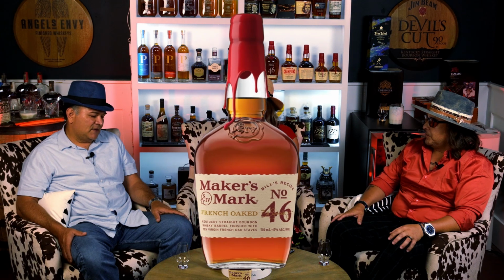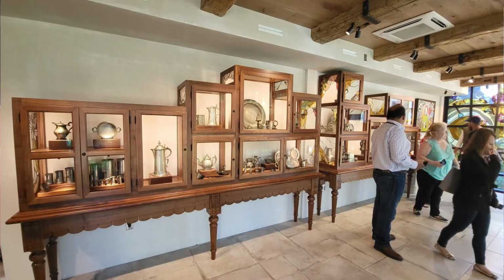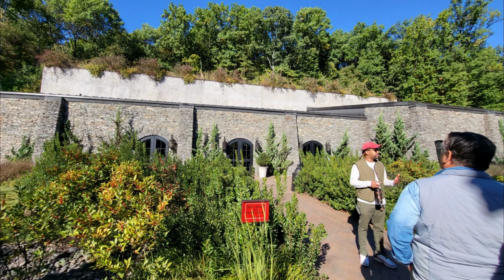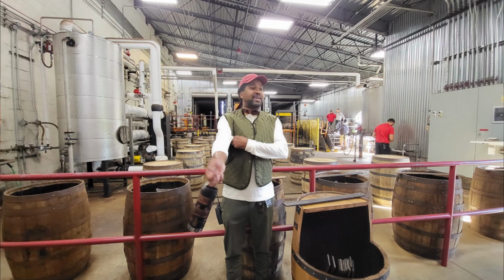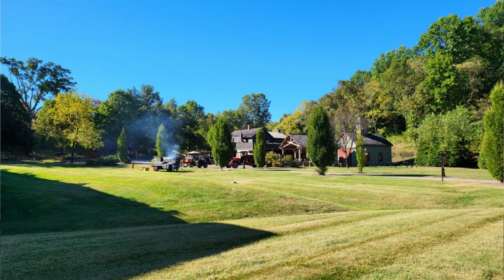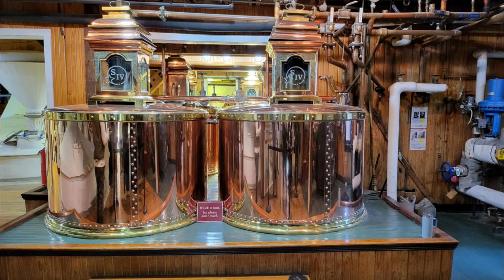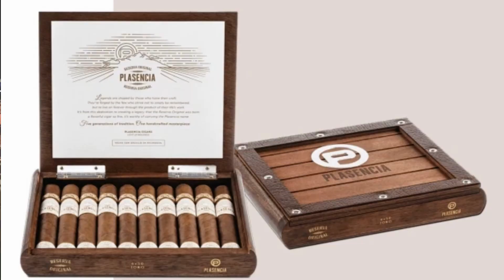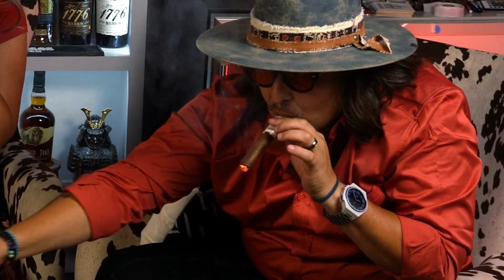WILL MAKERS MARK 46 PAIR WITH PLACENCIA RESERVA CIGAR?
WE REVIEW MAKERS MARK 46 AND PLASENCIA RESERVA CIGAR

Join our Facebook Community / bourbon n ash
Links